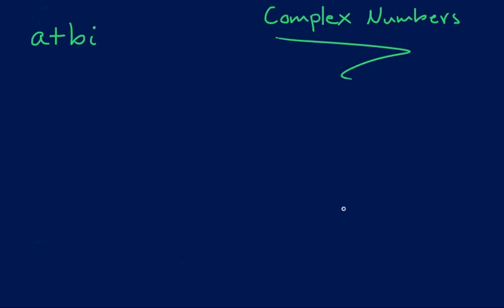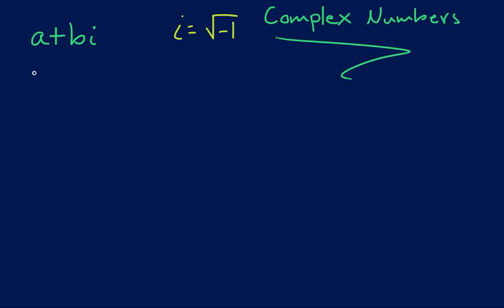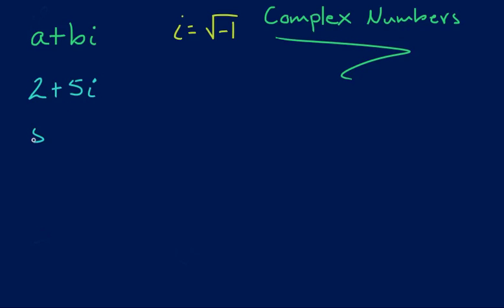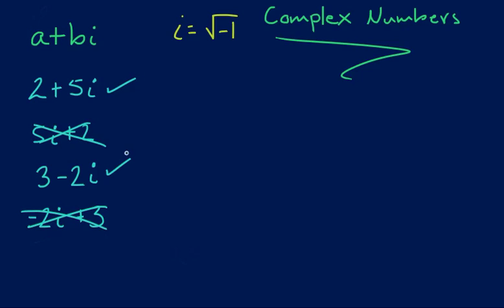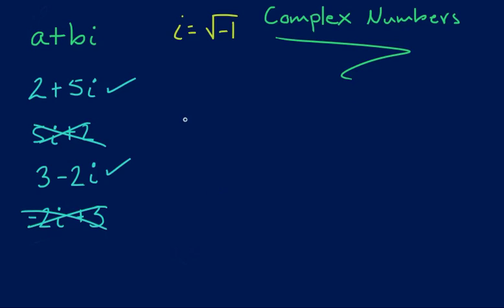Standard Form of Complex Numbers (Tutor Zone)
This video tutorial teaches students how to write the Standard Form of Complex Numbers.

We offer a plethora of classes on topics ranging from Math to English to College Coaching!